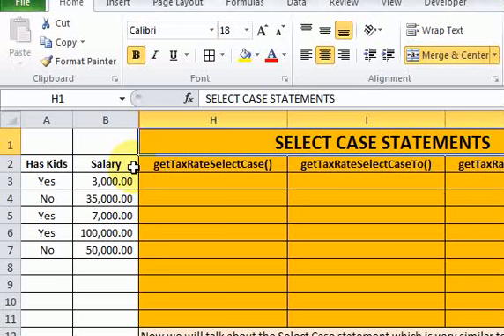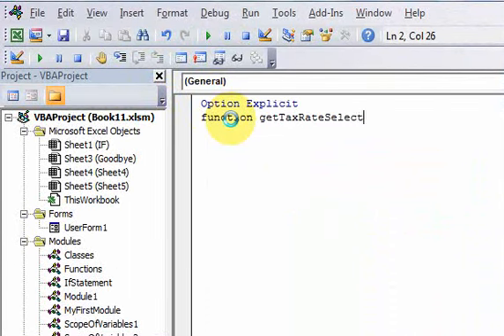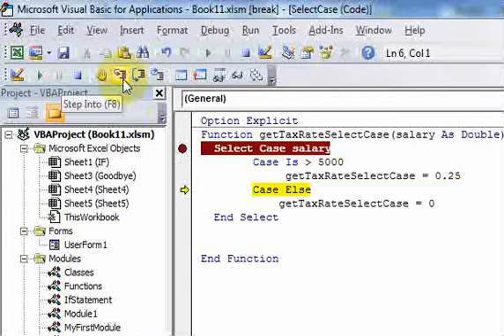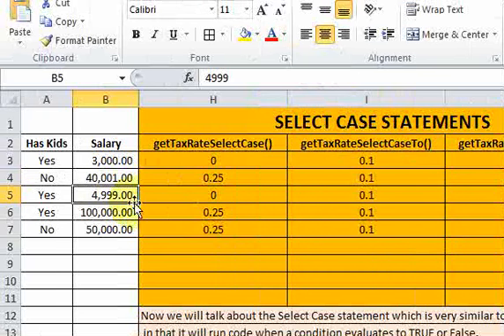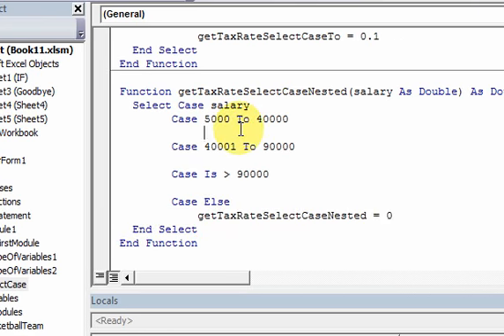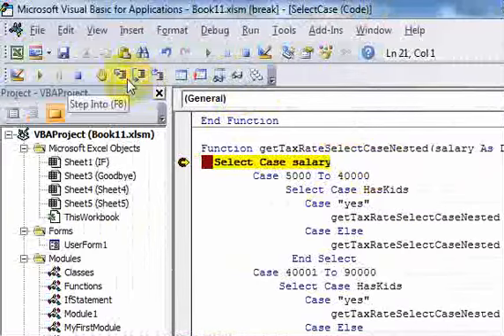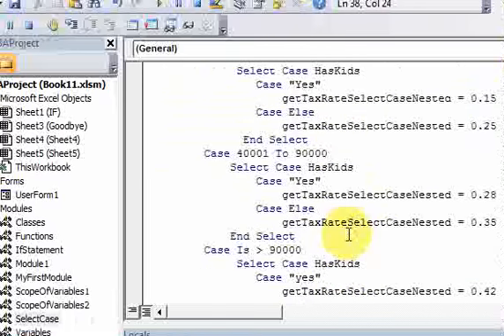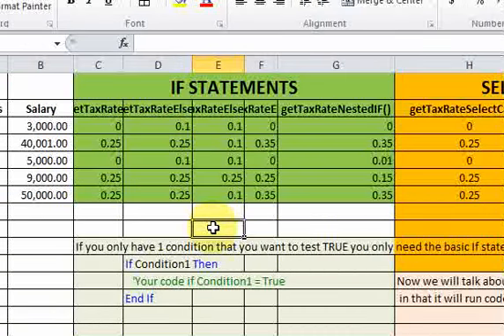Lesson 22.1 Select Case statement